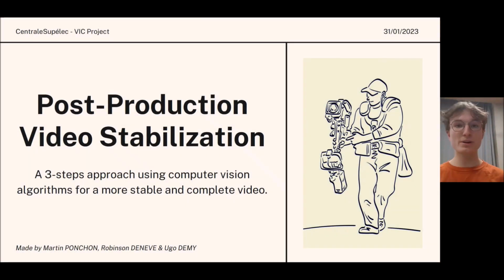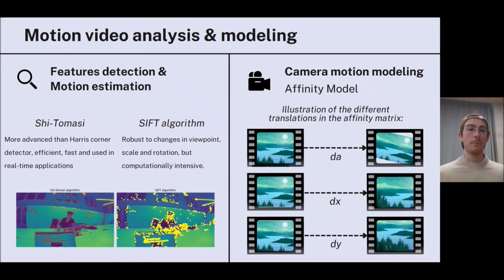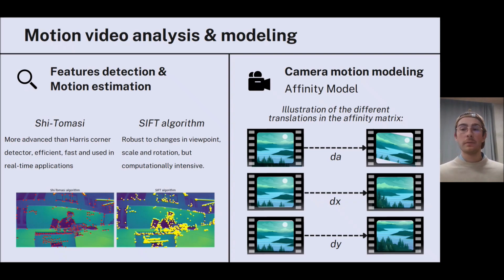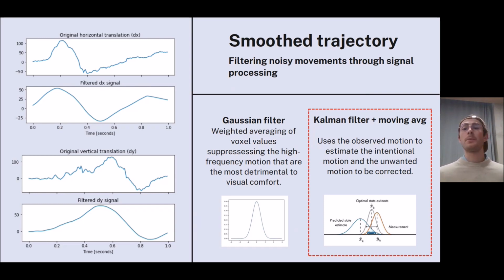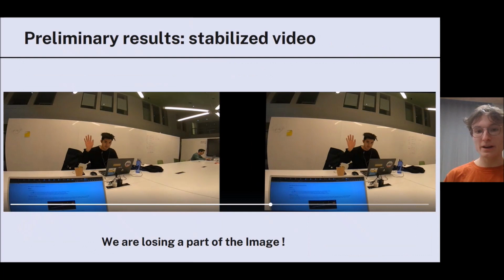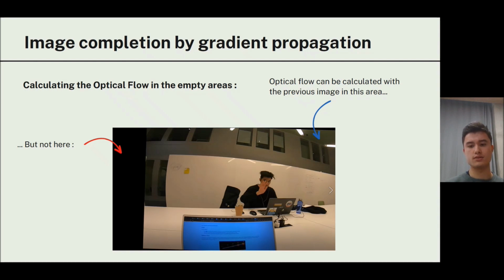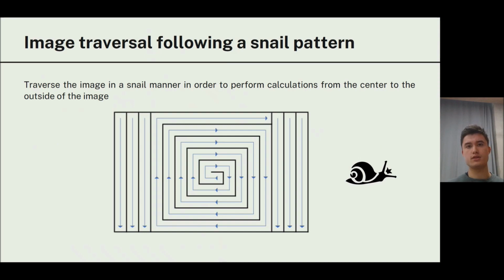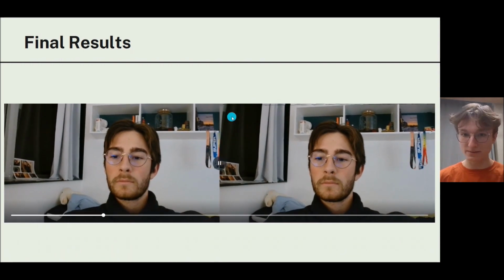[VIC project] Video stabilization & completion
Video stabilization is a post-processing technique which significantly improves perceived video quality. This paper presents a methodology for video stabilisation and completion, describes our implementation strategy and proposes possible areas of improvements.

Made by Martin PONCHON, Robinson DENEVE and Ugo DEMY.